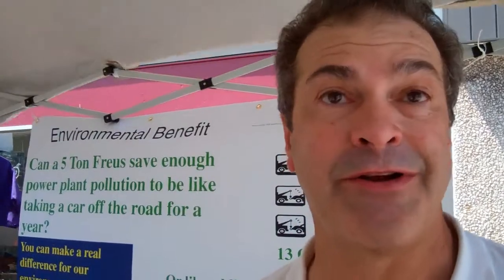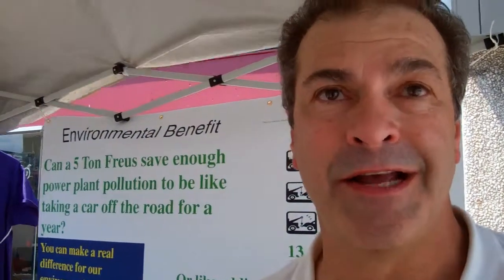Green Energy Distributor